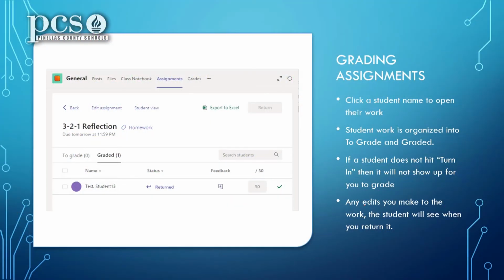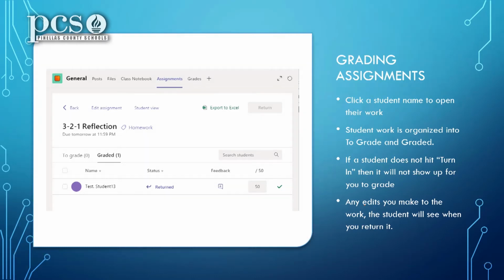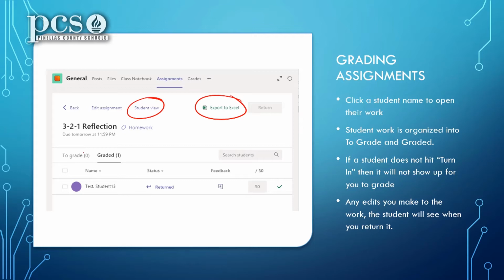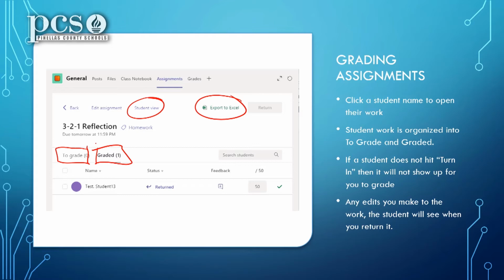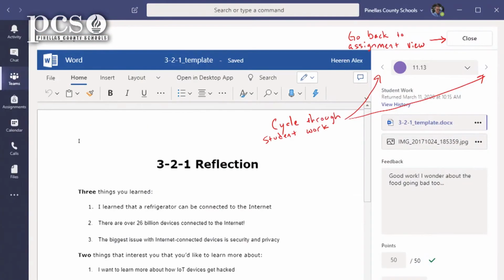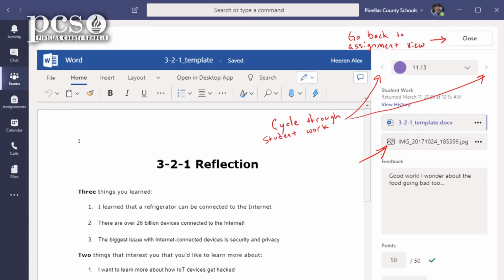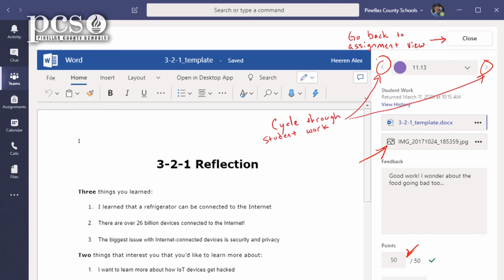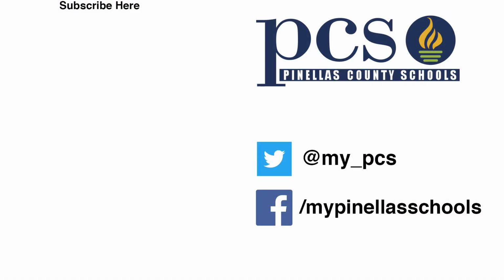Microsoft Teams Part 6: Grading Assignments